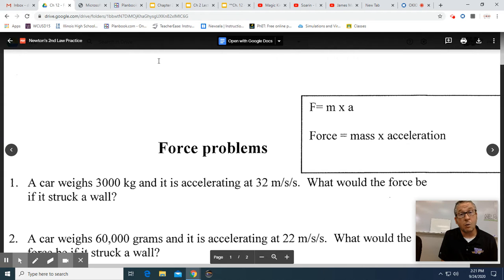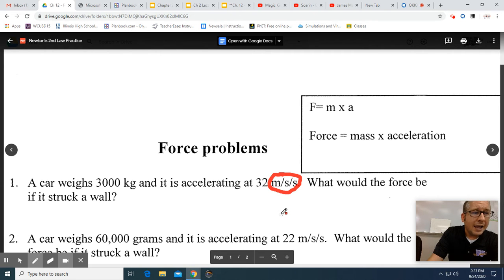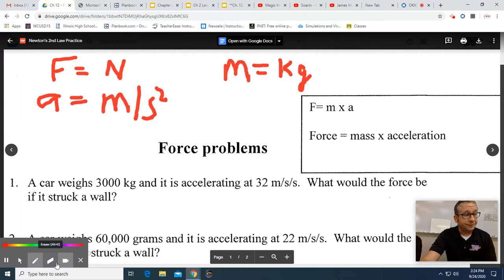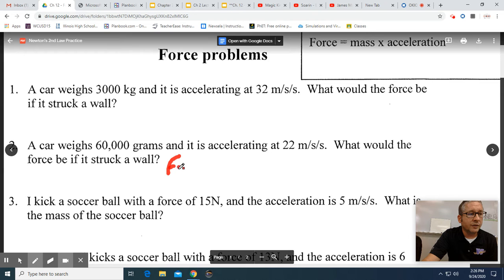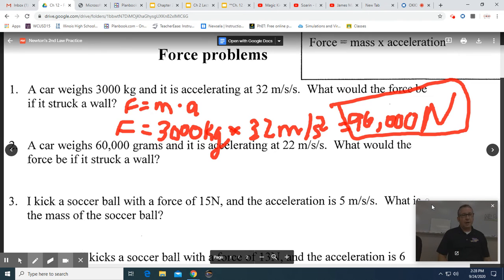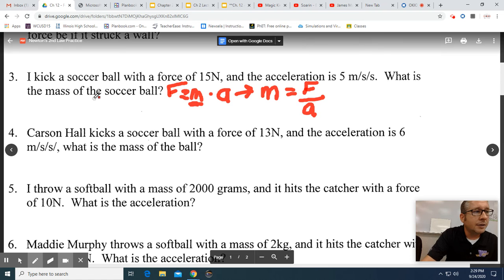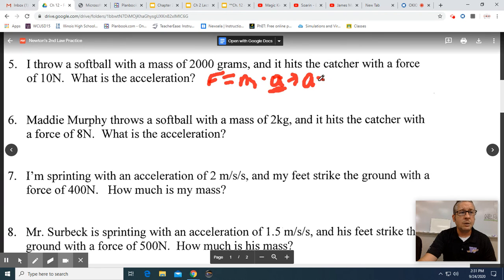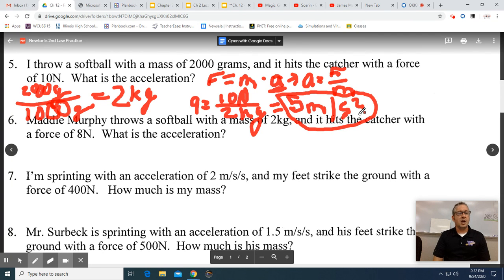ICP - Newton's 2nd Law Practice: Sep 24, 2020